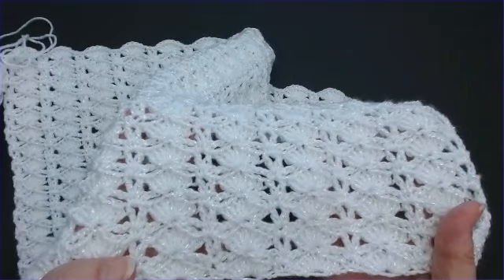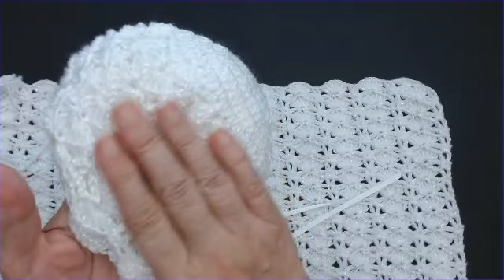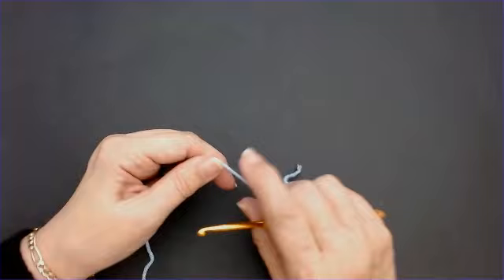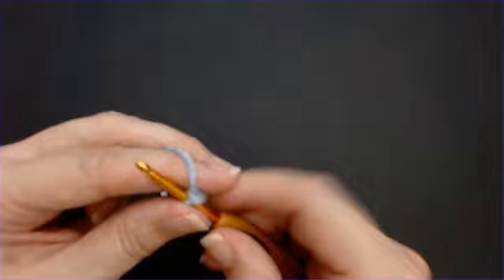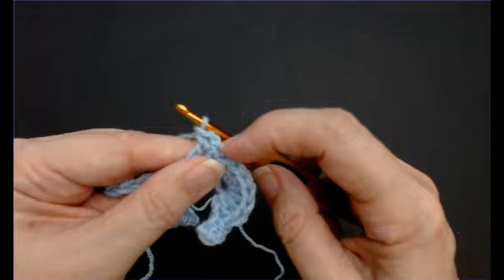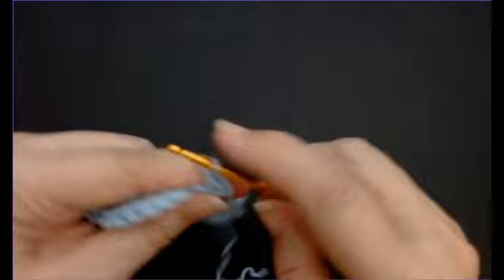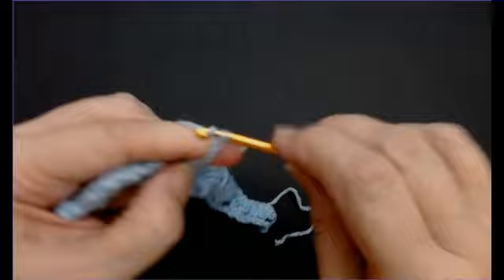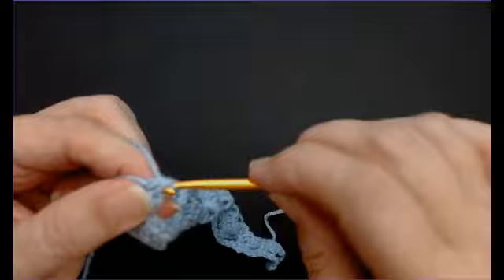Easy Crochet Blanket. King Cole Glitz This one is my most Favorite so far. 😃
Easy Crochet. This blanket is stunning. The pattern is an easy 2 row repeat. Crochet baby blanket, crochet for beginners, crochet patterns,